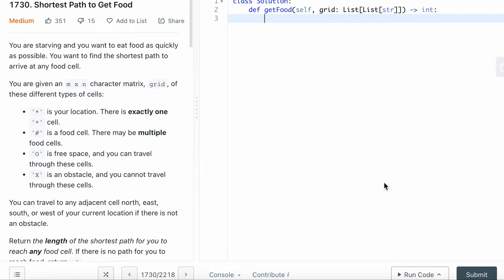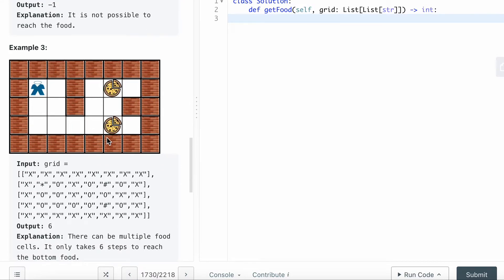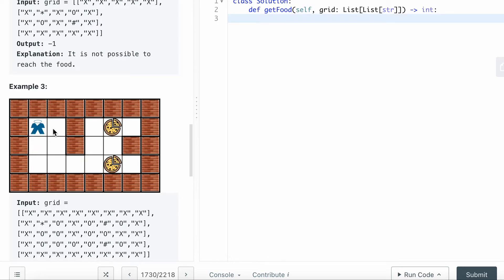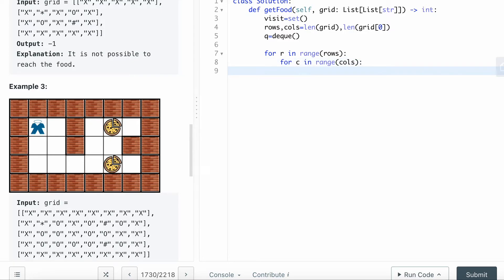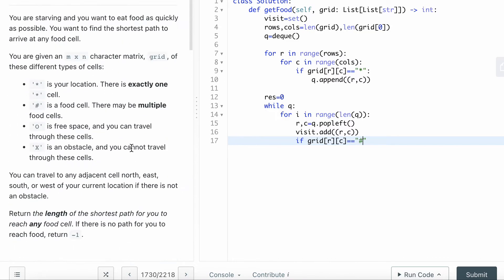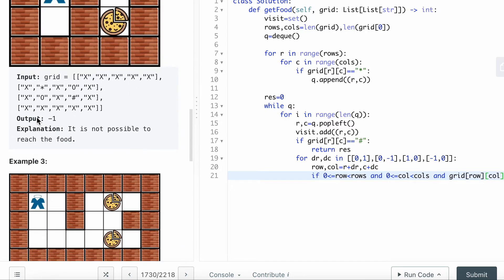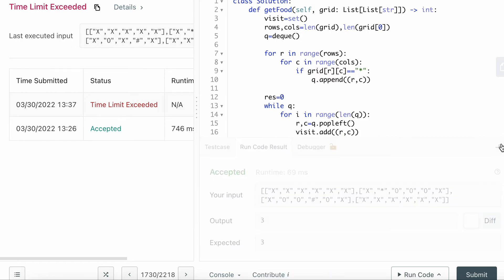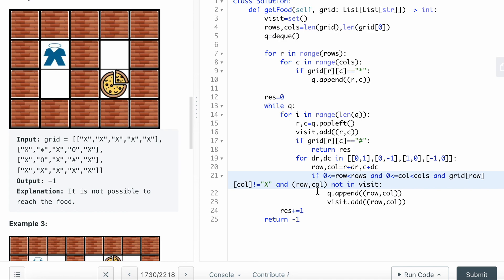LEETCODE 1730 SHORTEST PATH TO GET FOOD PYTHON | BFS Amazon interview question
I'm showing you how to solve the LEETCODE 1730 SHORTEST PATH TO GET FOOD question using python. I'll show you the thought process and BFS. I also show you the code and how you can solve this medium leetcode questions by BFS.

00:00 Question
00:42 Thought process
02:28 Code

**My fav coding interview books:
System design: